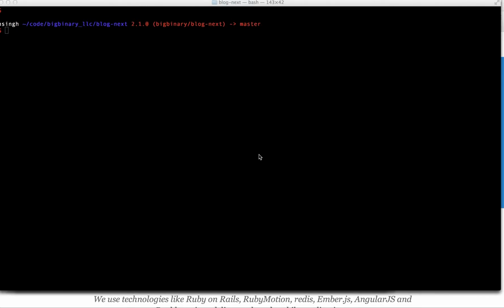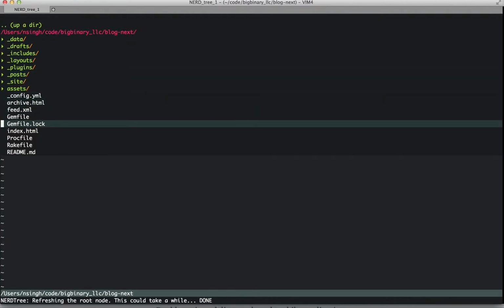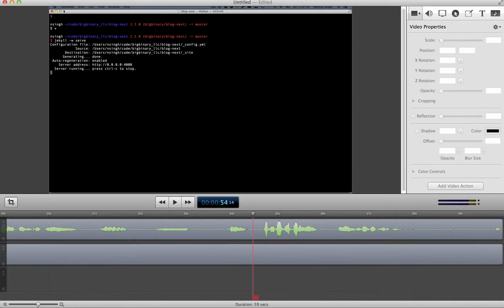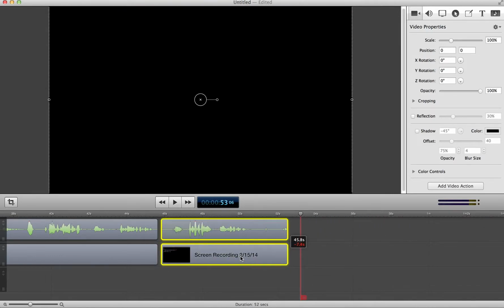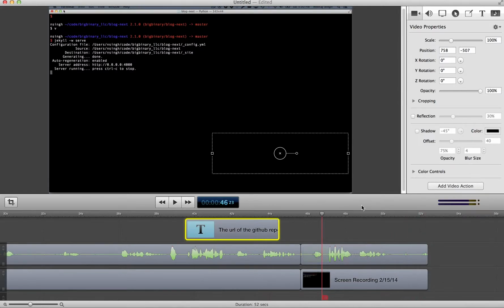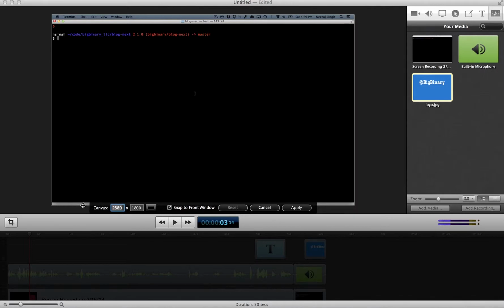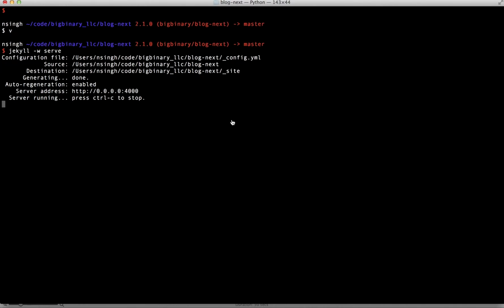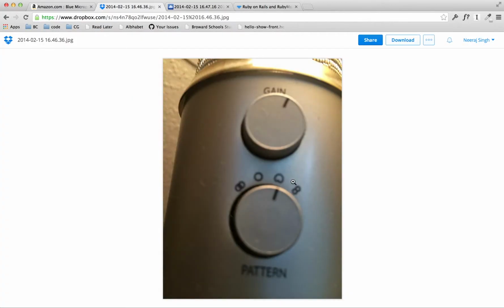How to record videos on macusing screenflow